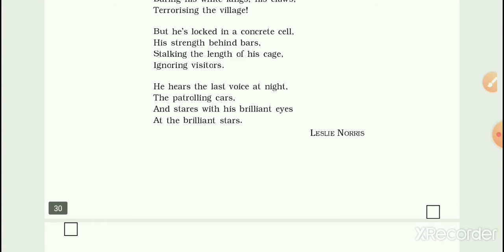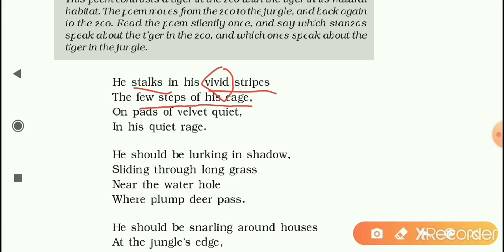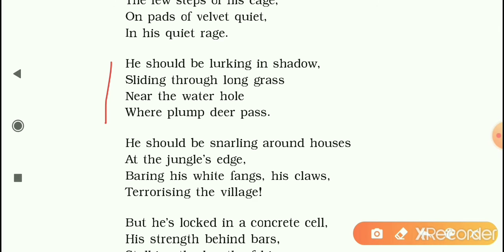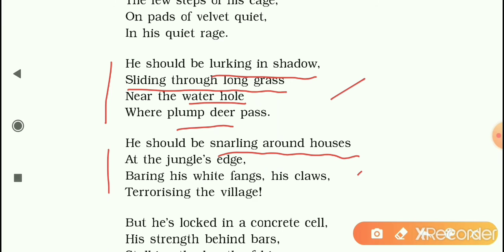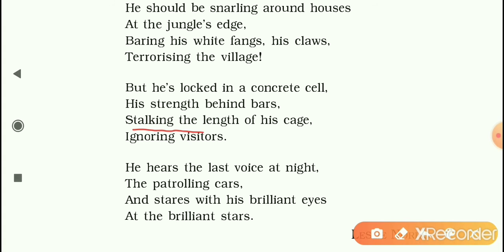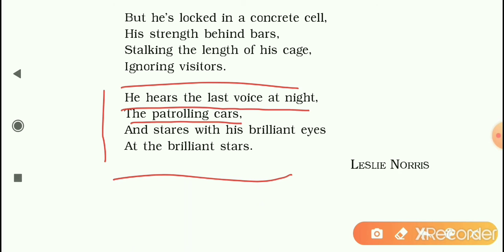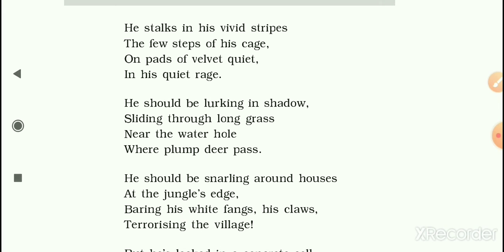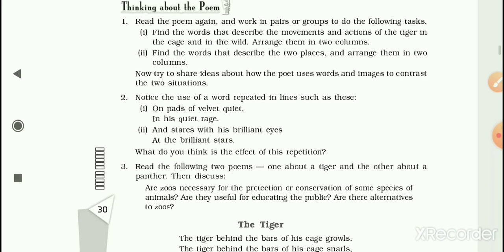A Tiger in the Zoo - Class X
His First Flight